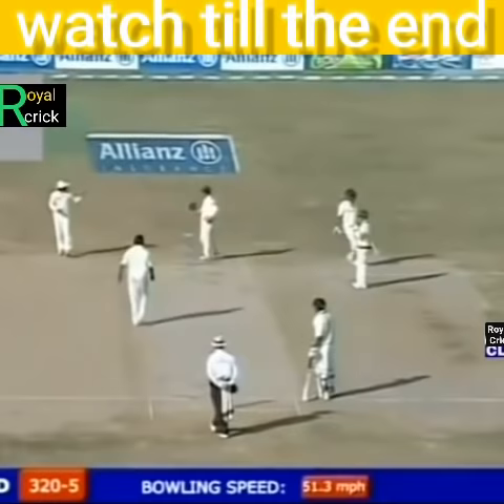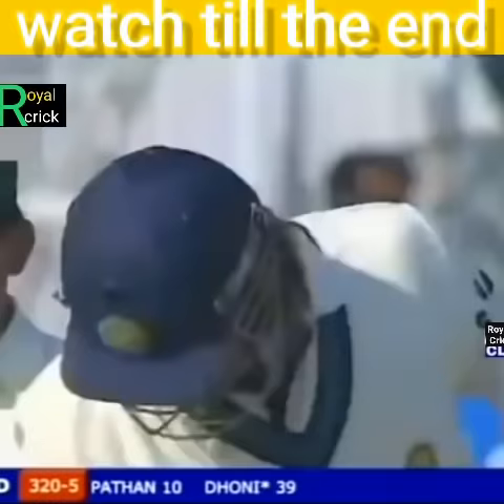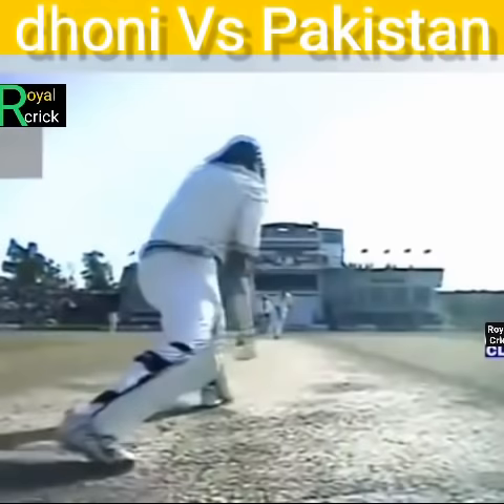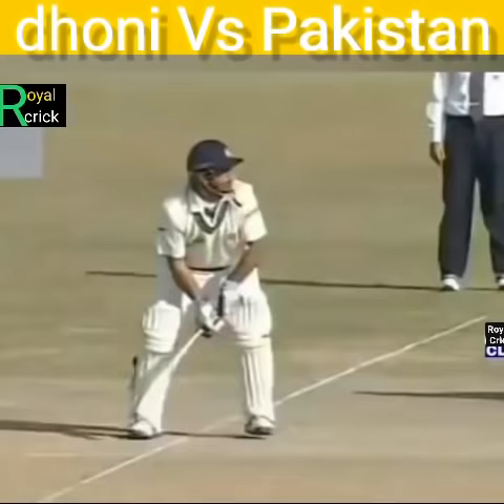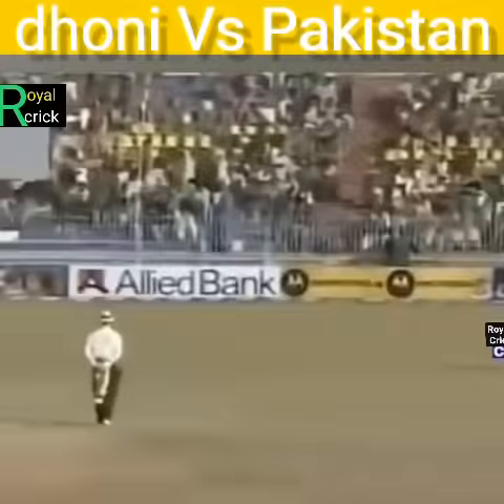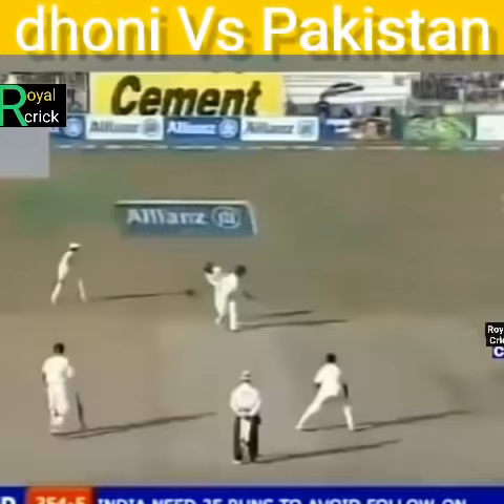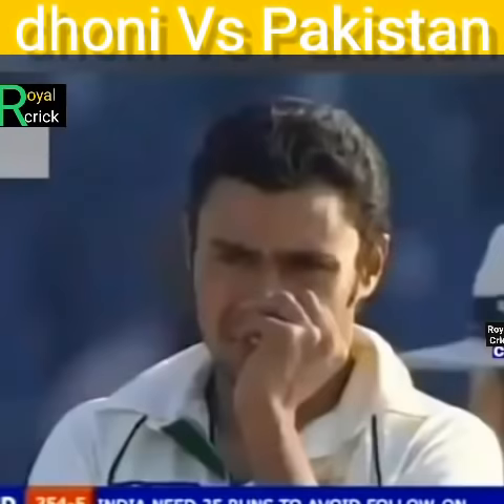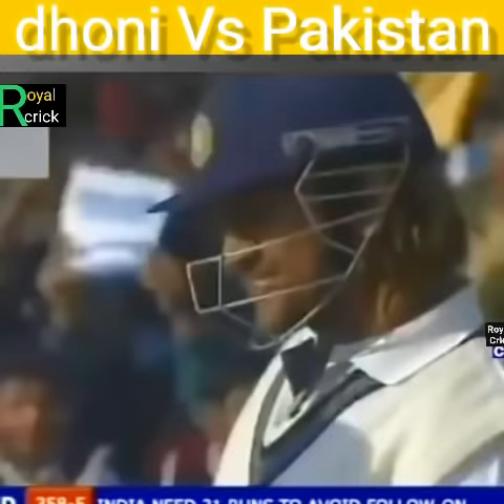😠 Ms dhoni Vs Danish kaneria 😠 | fight scene | ms dhoni angry